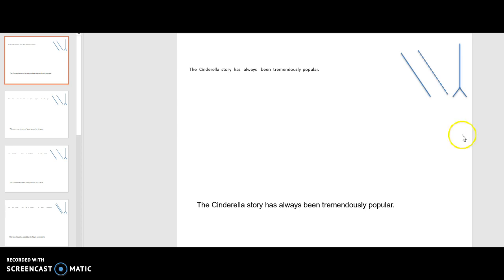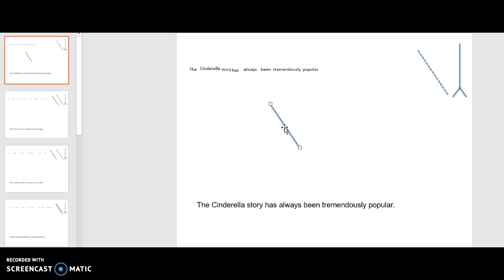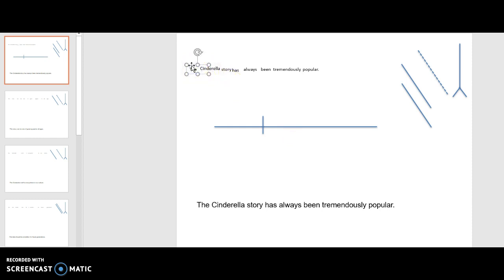Using PowerPoint for Sentence Diagramming